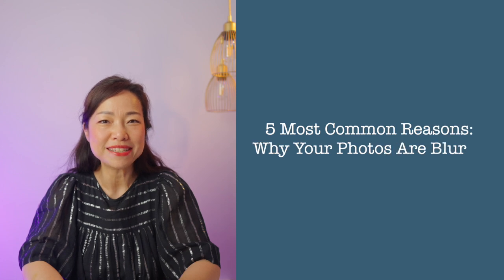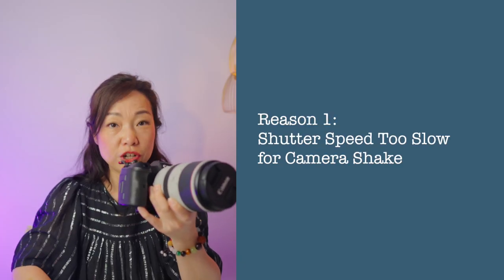Real Reasons Why Your Photos Are STILL Blurry and How to Fix Them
Struggling with blurry photos? 📷 In this video, I’ll reveal the top 5 reasons why your photos are coming out soft or unclear—and most importantly, how to fix them. Whether you’re capturing fast-moving subjects, shooting in low light, or dealing with shallow depth of field, I’ll break down the essential camera settings you need to get sharp, crisp images every time.

If you’re a mirrorless camera enthusiast who loves travel photography, this video will help you troubleshoot common mistakes and improve your photo consistency.  Don’t forget to grab my free Mirrorless Camera Ultimate Buying Guide if you’re considering upgrading your gear! 🎁

FREE RESOURCES
👉Take my Signature Photography Course - Document Happiness

TIME CODE
1:12 Reason 1
3:53 Reason 2
5:23 Reason 3
6:36 Reason 4
8:00 Reason 5
9:25 Solution summary

👉 MY BLOG - explore travel itineraries, best photo spots, my travel photography tips and more

MY CURRENT CAMERA GEAR:
📷 CAMERA
Main camera for travel and landscape photography
Secondary camera for travel, YouTube or zoom video
vlog camera

FILTERS
Video filter for 2 Canon lenses
Video filter for 2 Sony lenses

Tripod ball head
Secondary tripod
Point and shoot camera and cell phone tripod

PORTABLE DRIVES
Favorite SSD
Backup Drive during travel
Backup Drive at home

CAMERA BAG
FStopper backpack (mine has different color)
BREVITE - The Jumper - Camera Daypack

MEMORY CARDS & CARD READERS
Card for Canon EOS R5
Card reader for Canon EOS R5
Card for Sony A7IV
Card reader for Sony A7IV

🎤 AUDIO
On camera mic
Screen recording mic